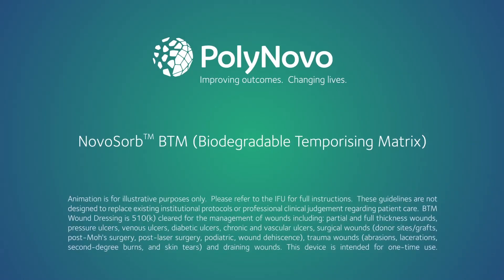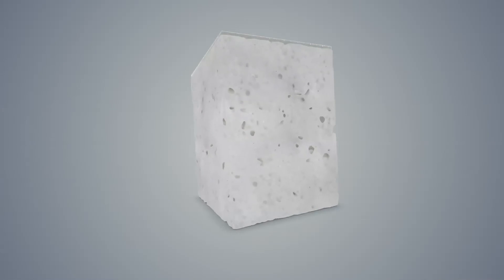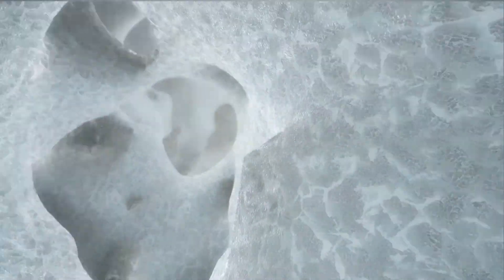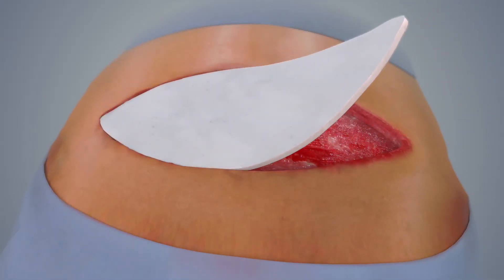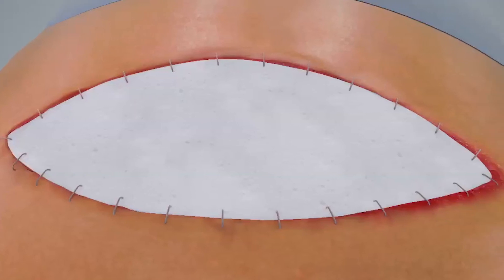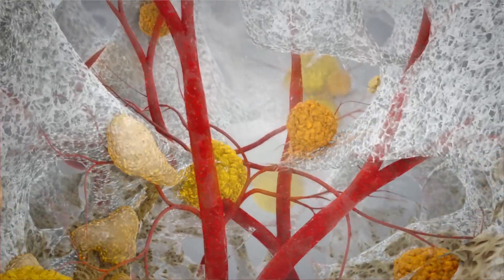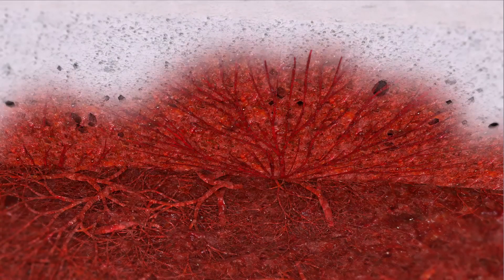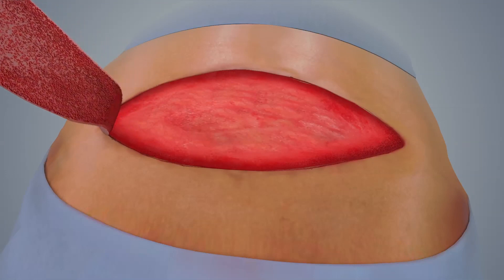PolyNovo NovoSorb BTM Animation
Animated video describing NovoSorb BTM